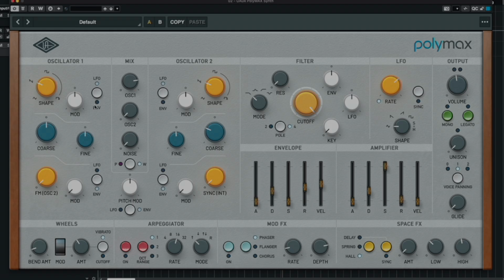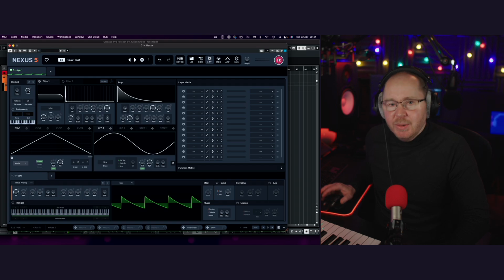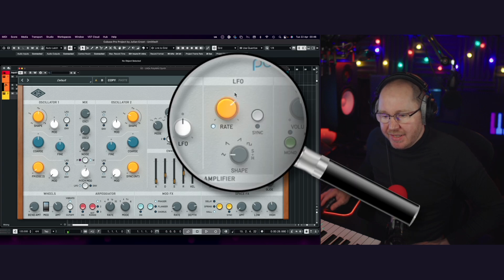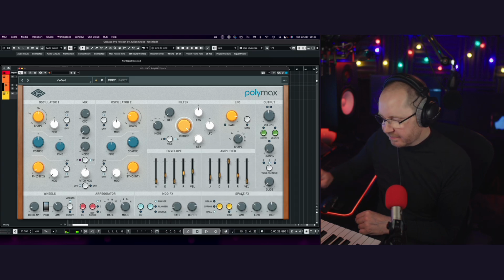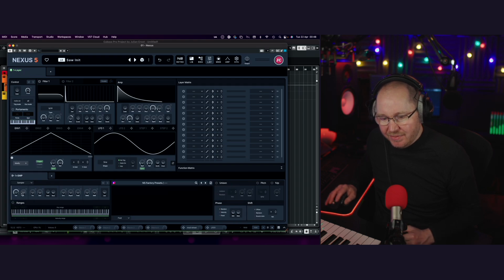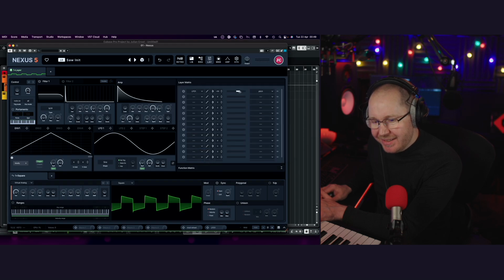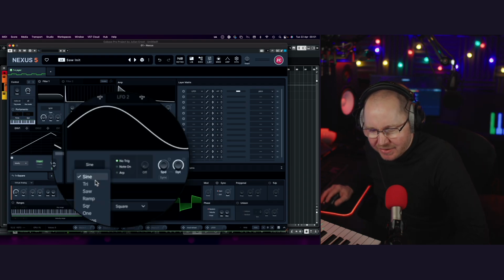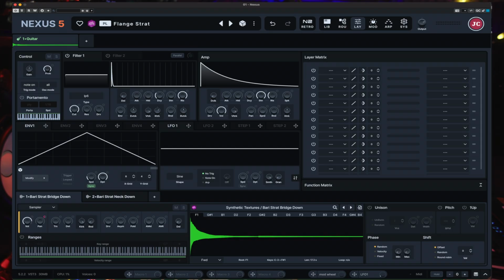ReFX Nexus 5 - Build a sound from scratch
The transition from ReFX Nexus version 4 to 5 brought some very powerful new sound design controls, but it also brought a slightly less intuitive interface, especially on the 'layers' tab where you can build a sound from scratch.

In this video a venture into the layers tab and reveal that its not quite as scary as it looks on first glance.

Please note I have no affilliation with ReFX, and this video is not sponsored.
I purchased Nexus 5 with my own money a few months ago when it was released.